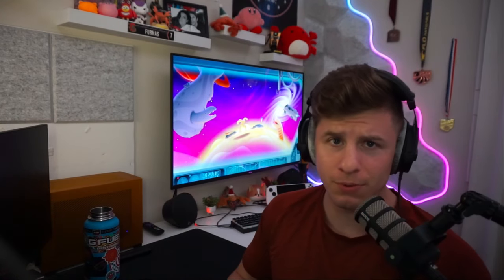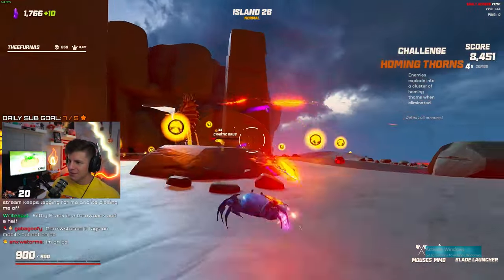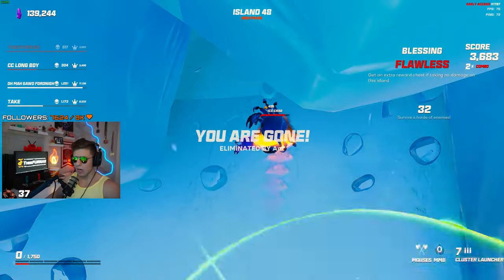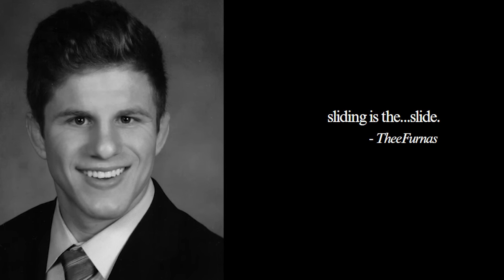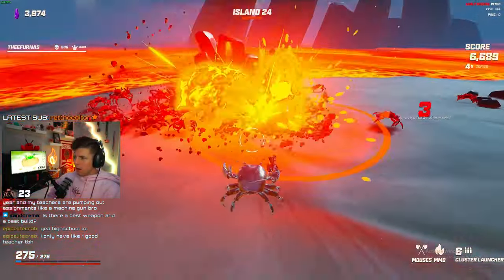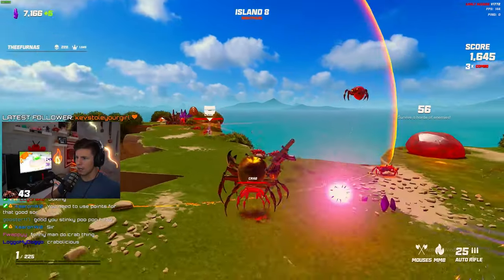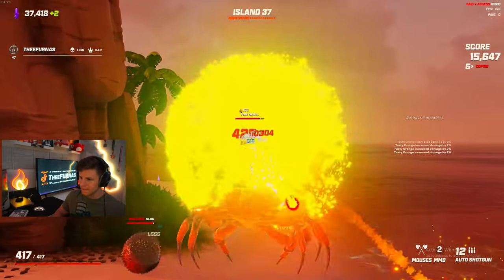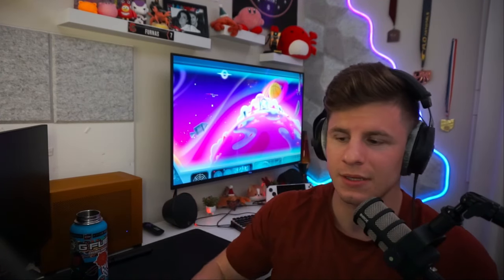The ULTIMATE Crab Champions MOVEMENT Guide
The ultimate Crab Champions movement guide is finally here. Watch this video for a full and complete understanding of what you should be considering and thinking about while playing Crab Champions. Movement is the name of the game and this guide will teach you everything you need to know to start getting those NAMO/diamond run wins with ease!

・My Epic Games Support-A-Creator code: "THEEFURNAS" # EpicPartner